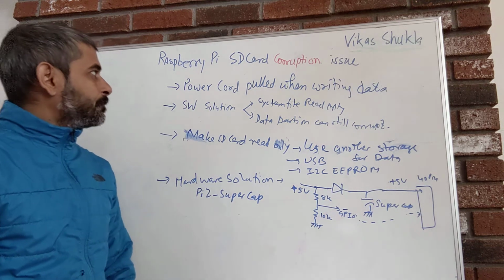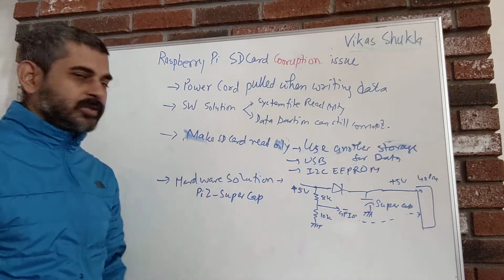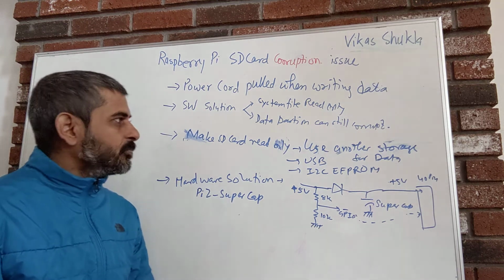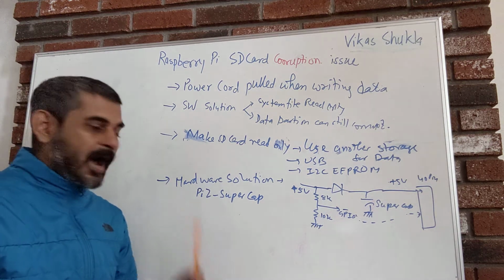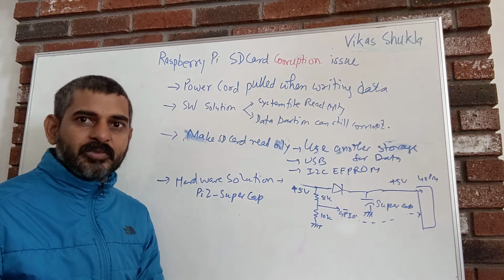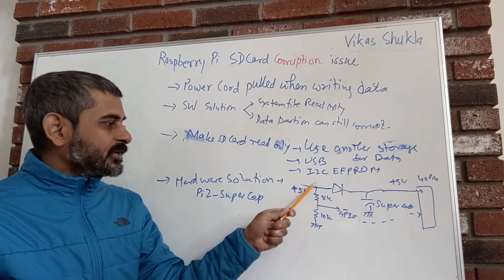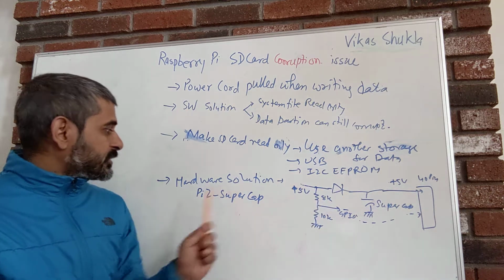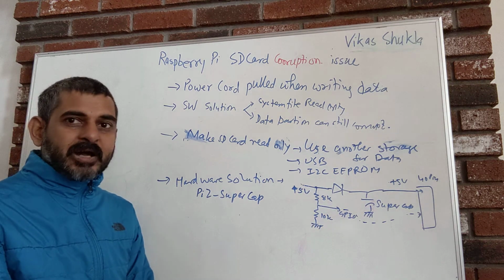Raspberry pi SD card corruption issue and solution